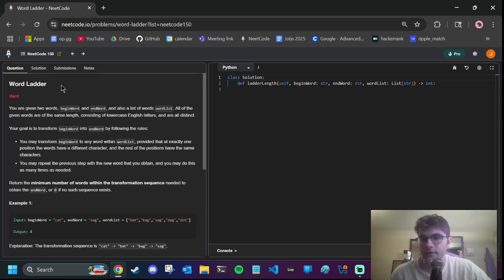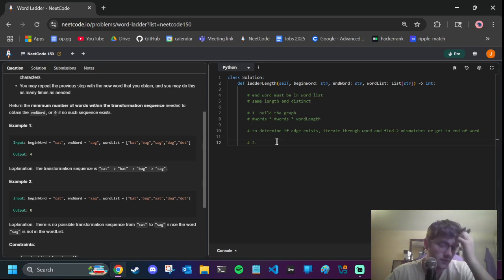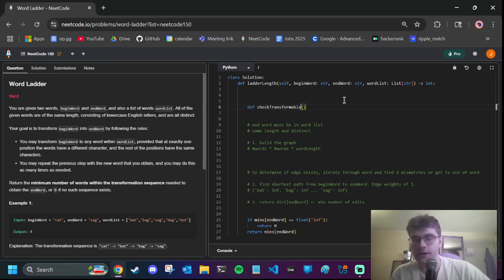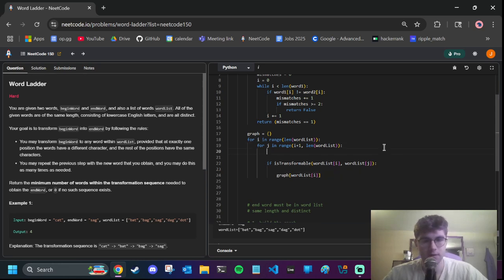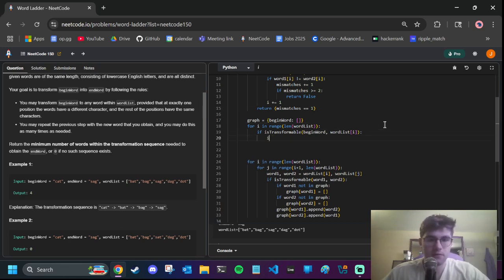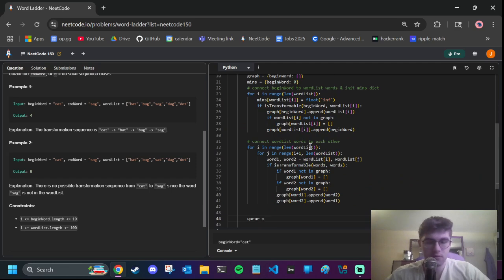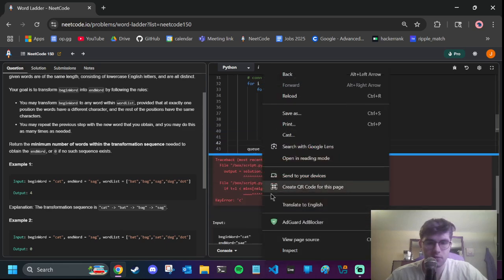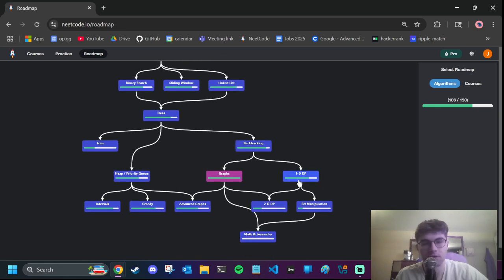Daily Coding (#95) - Word Ladder